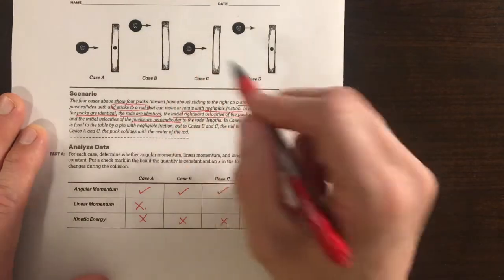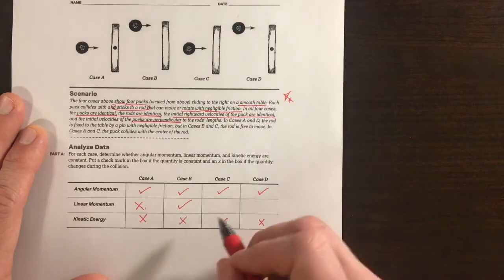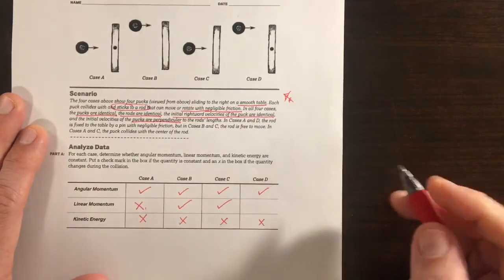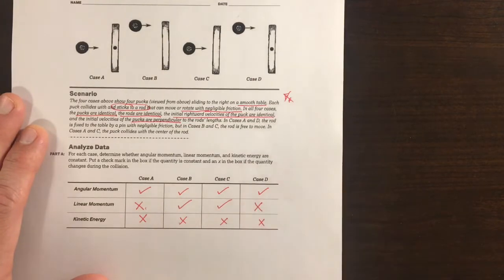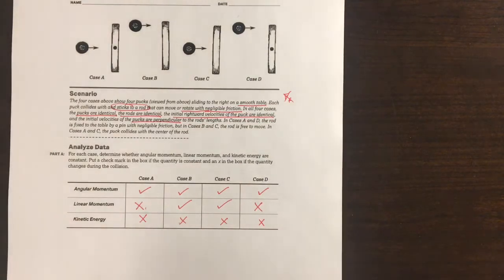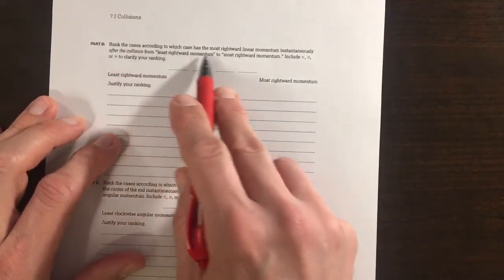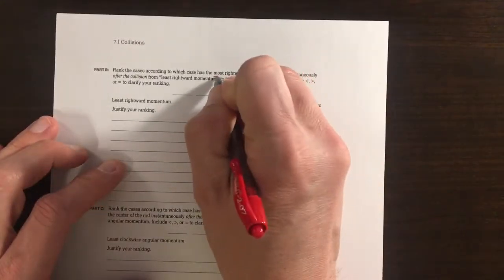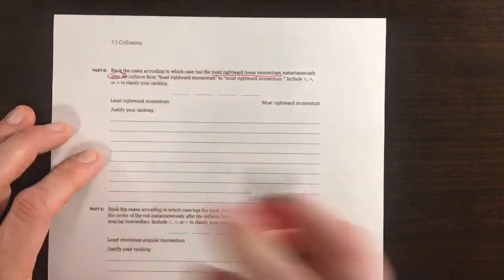APSW - Collisions Wkst